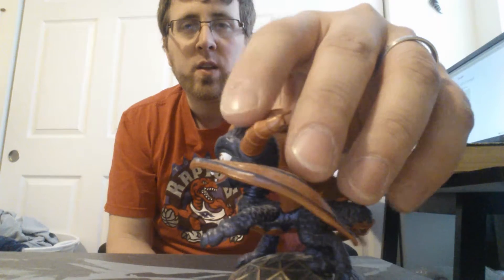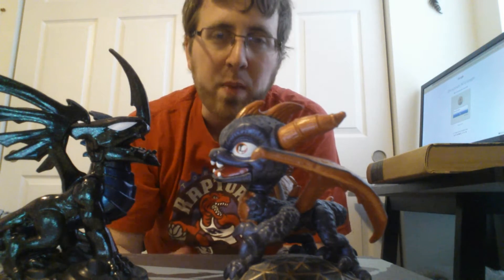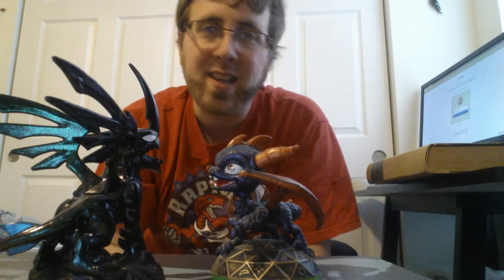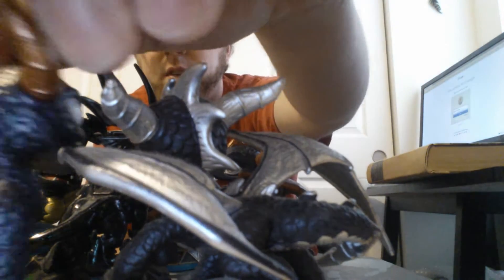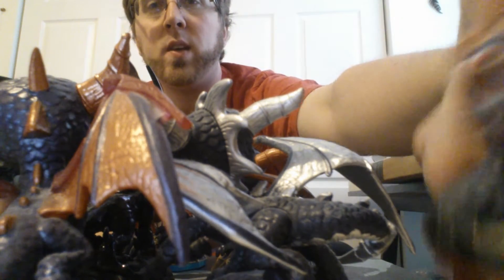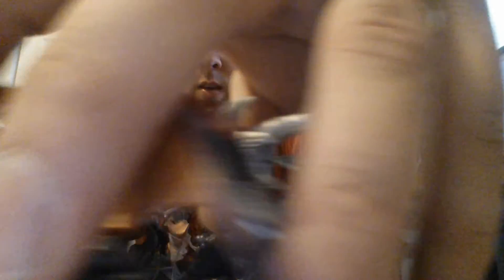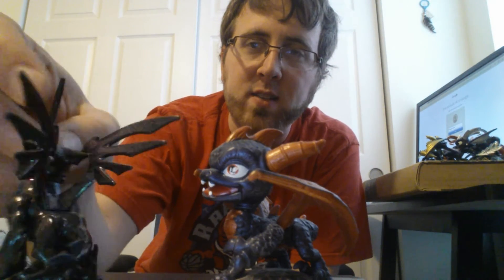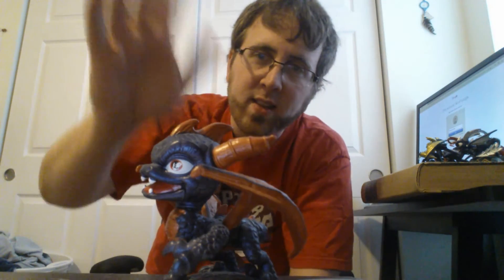Skylanders Imaginators Mock Battle #4 | SPYRO vs BLACKOUT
Leaks You probably have heard them. Let's PRETEND it's a couple months down the road and they announce BATTLE MODE for Skylanders Imaginators. There are plenty of Skylanders from the last two games (Trap Team & SuperChargers) that would be great to battle. I am sure you have some ideas as well. Put as many suggestions below as you would like.